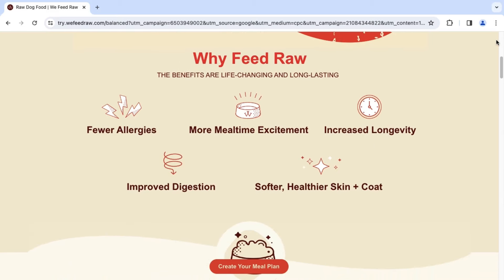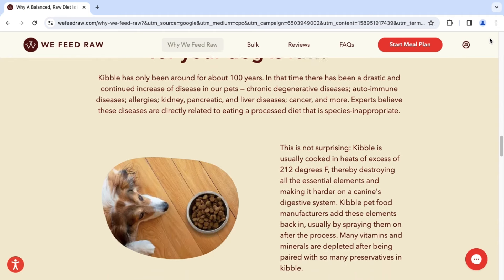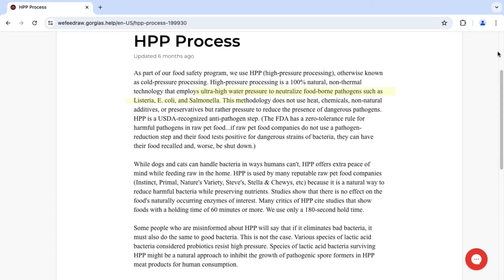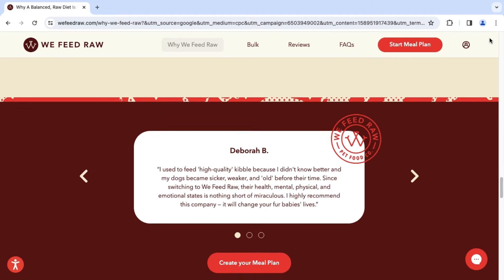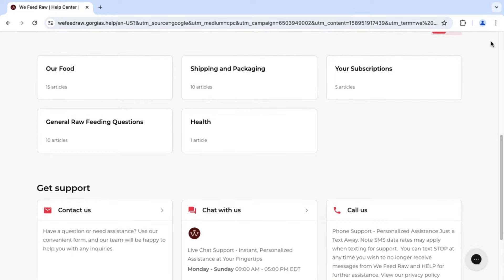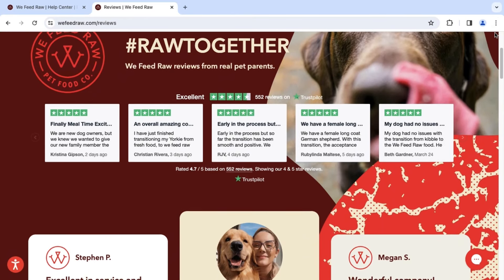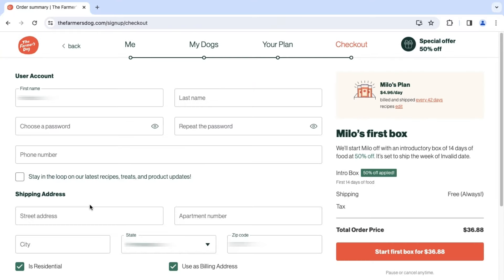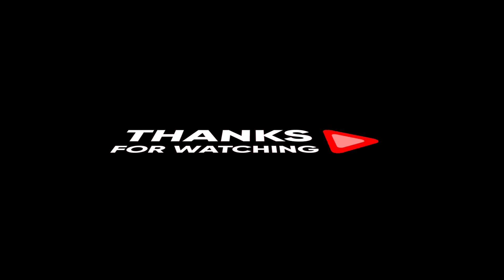Best Raw Dog Food: We Feed Raw Review 2025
Discover the best raw dog food choice with our We Feed Raw review, ensuring optimal nutrition for your beloved pet.

Exploring We Feed Raw: A Dog Parent’s Guide

Discover how We Feed Raw offers a fresh perspective on raw dog food, debunking myths and providing premium-quality meals for your furry companions. Join Felecia as she navigates the world of raw feeding and shares insights into what sets We Feed Raw apart.

Unveiling We Feed Raw’s Offerings

Delve into the variety of protein options offered by We Feed Raw, including chicken, turkey, beef, duck, lamb, and venison. Learn about the meticulous processes employed to ensure the safety and nutritional balance of each meal, debunking concerns about raw feeding and emphasizing the company’s commitment to pet health.

Navigating Pricing, Customer Service, and More

Explore the pricing options available for We Feed Raw’s meal plans, tailored to suit your dog's needs and your budget. Get insights into the company's customer service standards, including communication channels, refund policies, and eco-friendly shipping practices. Discover how We Feed Raw stands out from competitors in the raw dog food market, offering unique features and a focus on quality and convenience.

Hope you enjoyed my Best Raw Dog Food: We Feed Raw Review 2025 Video.